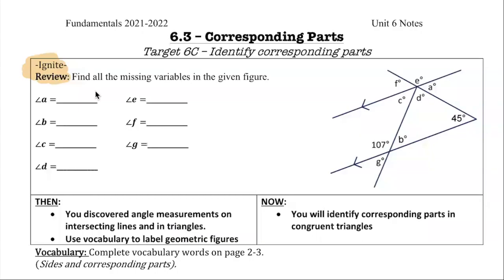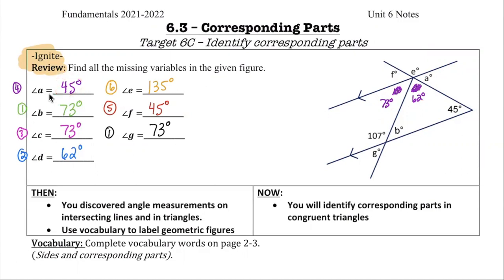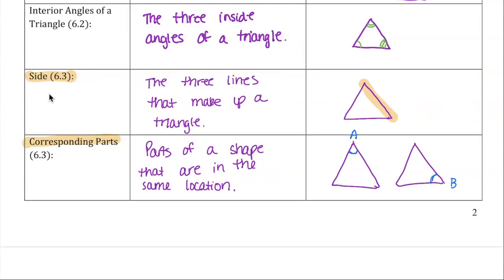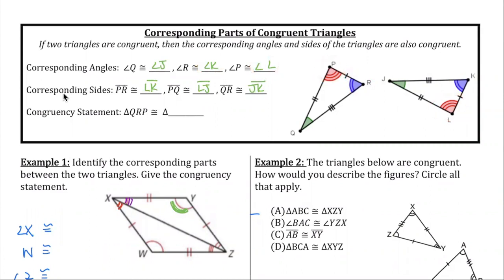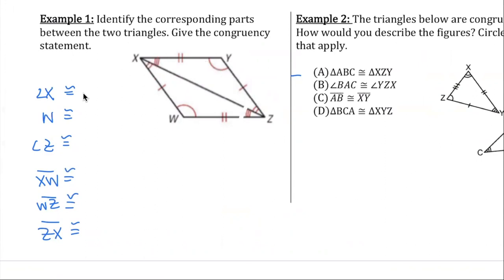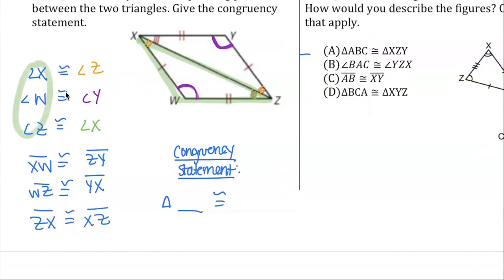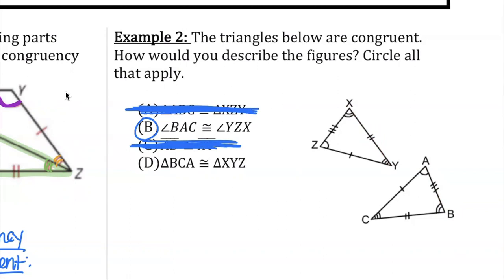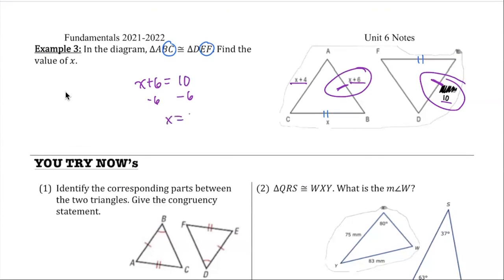FUN Video 6.3